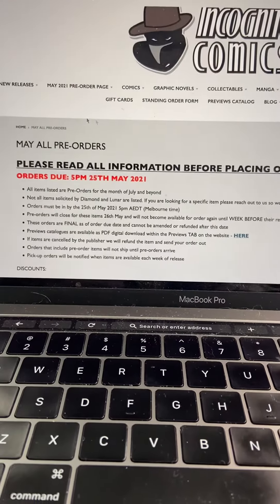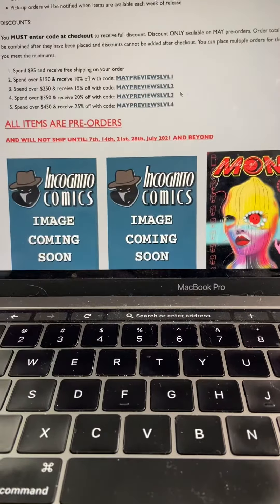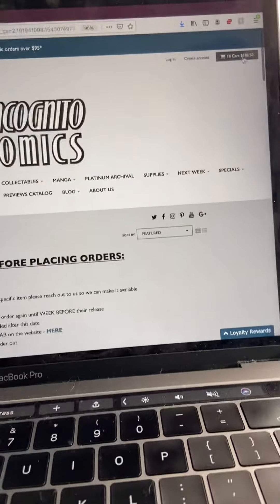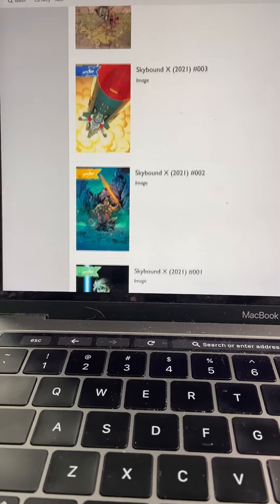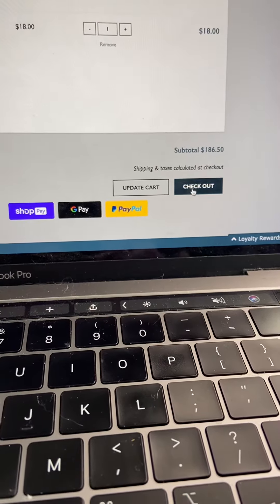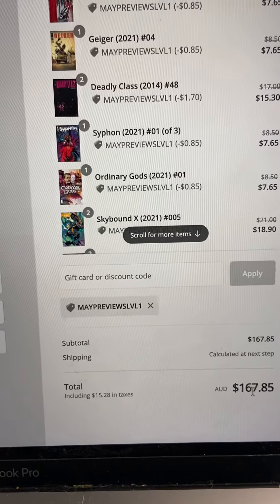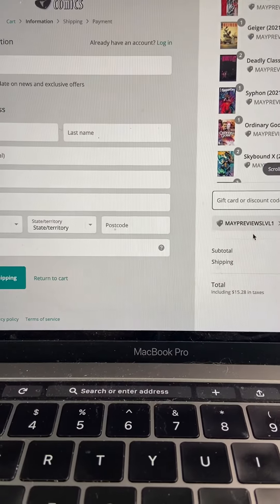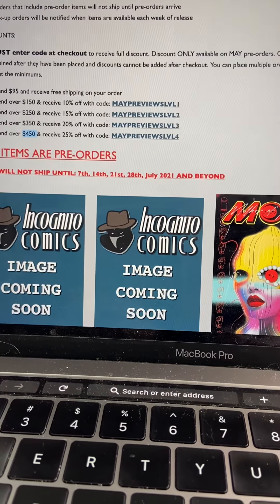How to place an Early Pre-Order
Helping you place an early pre-order through the website and making sure you receive the best discount